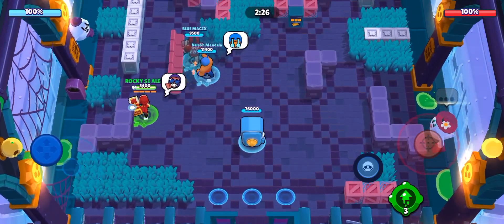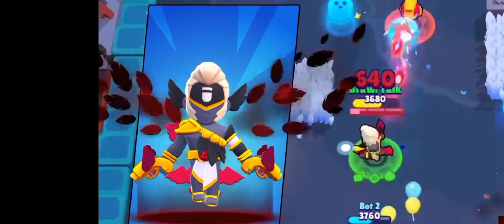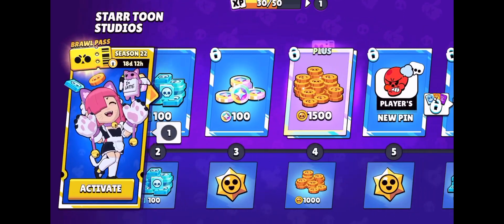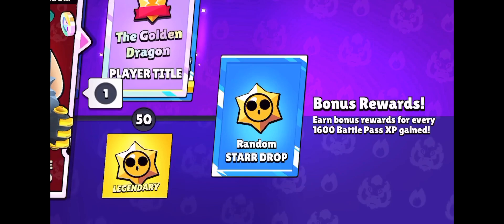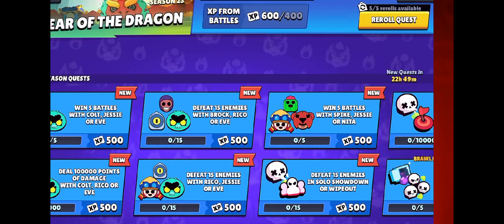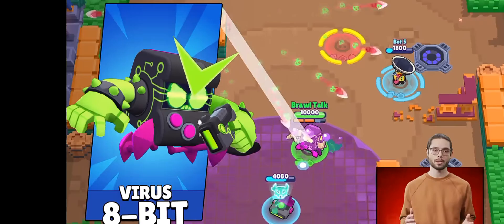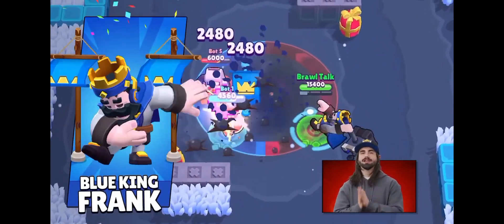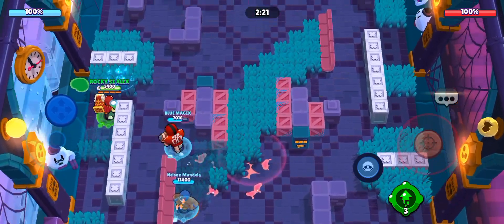Brawl Stars new update breakdown|3.5 new brawlers